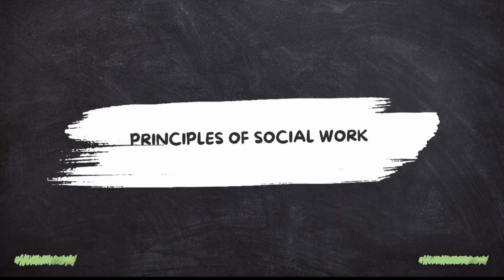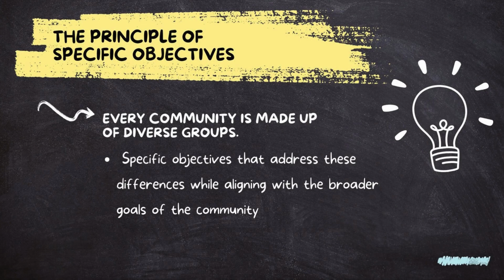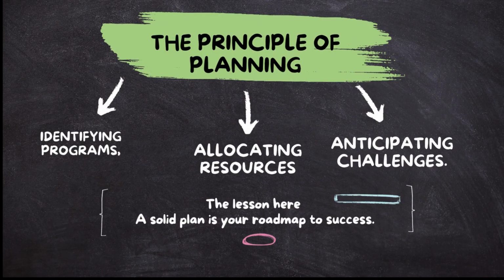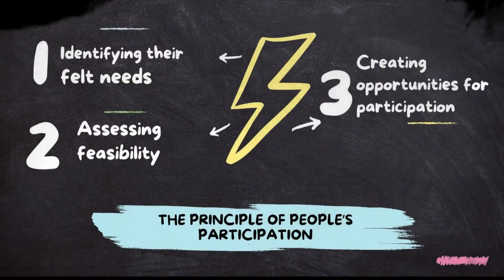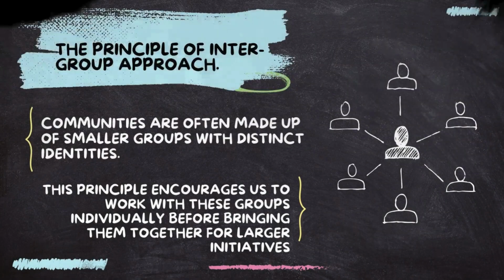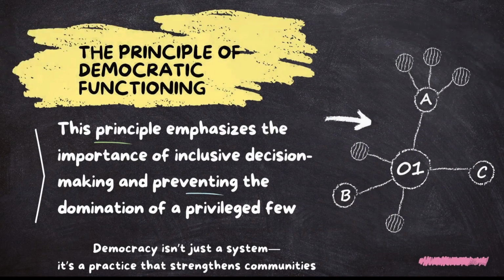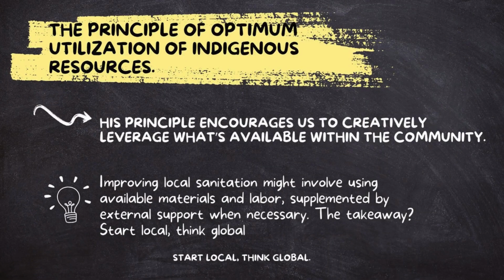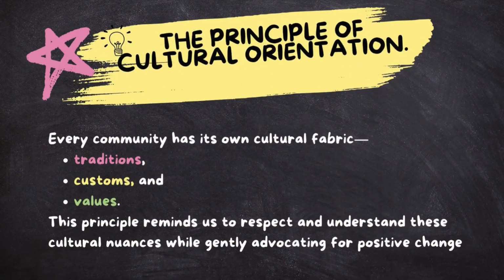8 Principles of Community Organization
8 Principles of Community Organization | SOCIALWORKIN

In this video, we explore the 8 essential principles of community organization that every social worker should know! These principles guide effective community practice and empower communities to bring about meaningful change. Whether you're a social work student or a professional, understanding these principles is crucial for building strong, resilient communities.